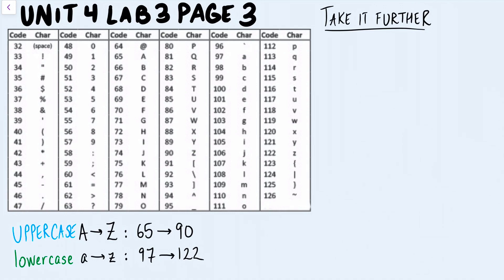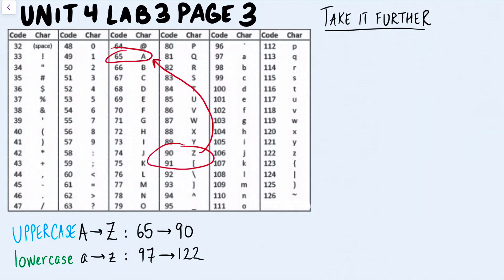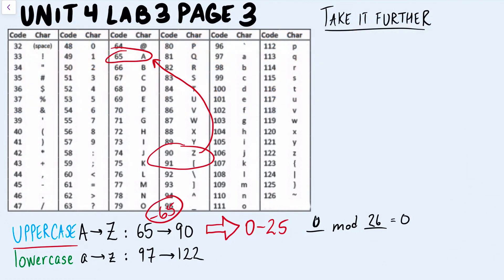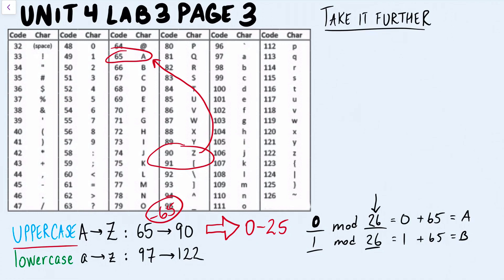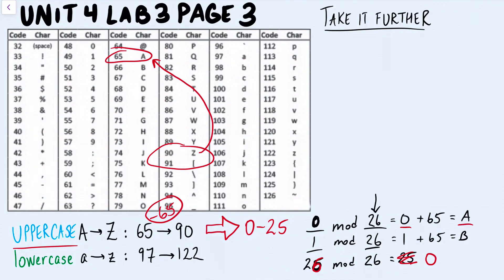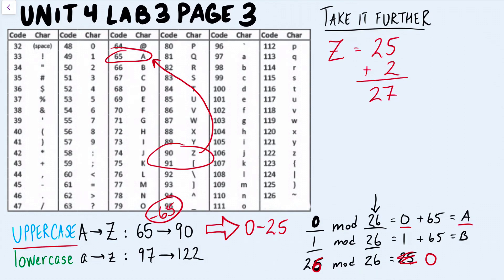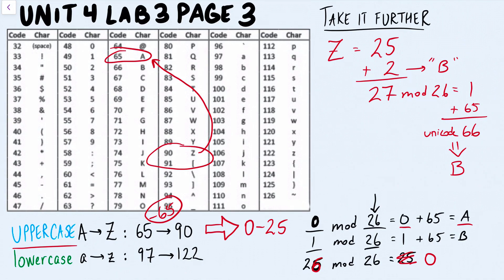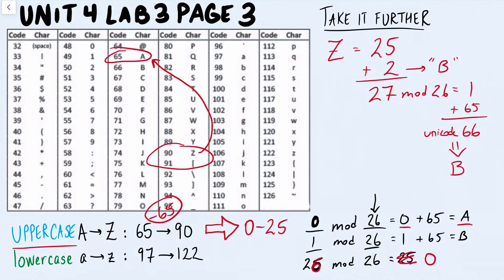BJC Unit 4 Lab 3 Page 3 Part 2: Caesar Cipher Project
My Gear:
2 Neewer 700W Softboxes Kit